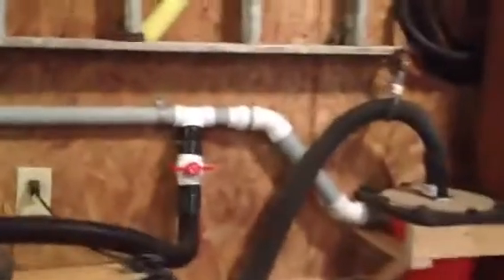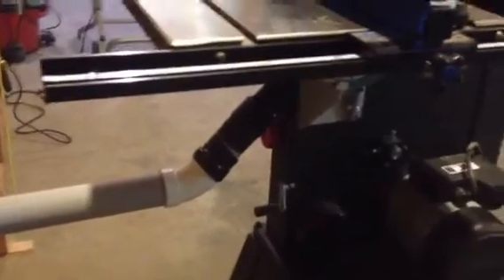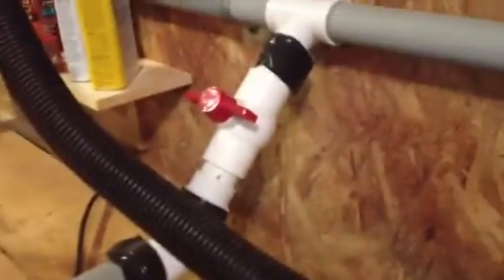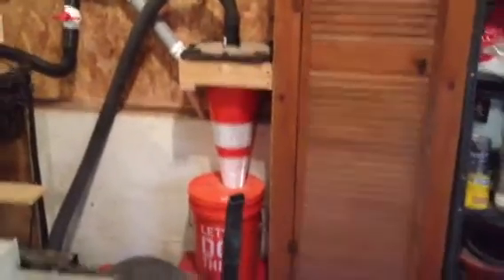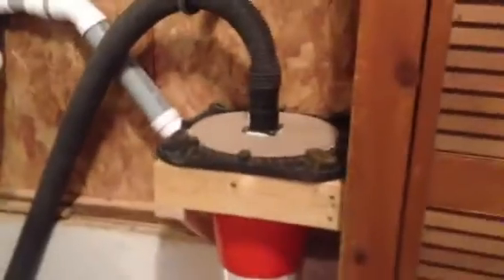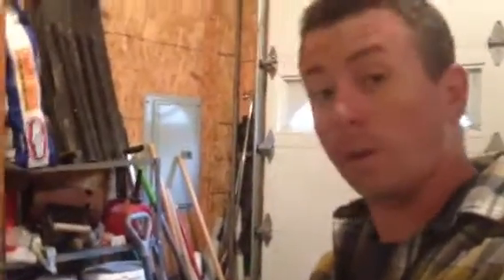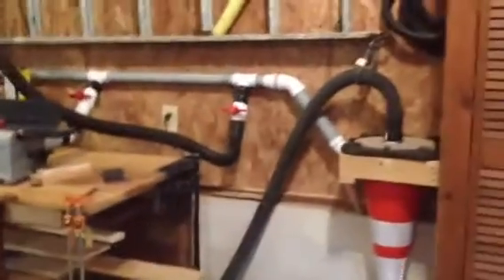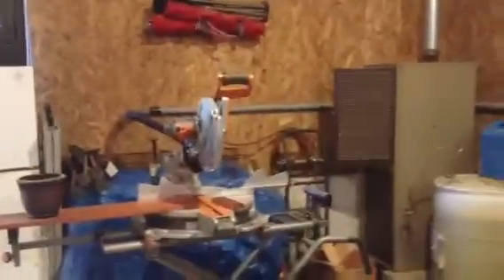Cyclone dust collection system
Small woodworking shop homemade dust collector